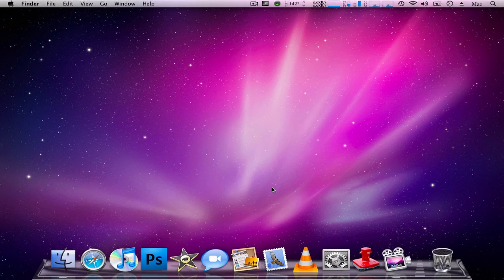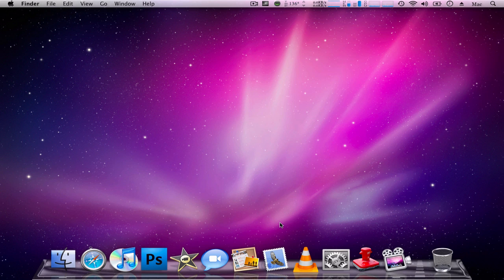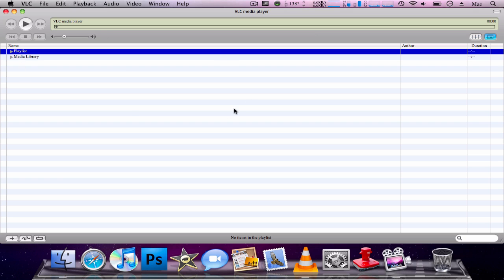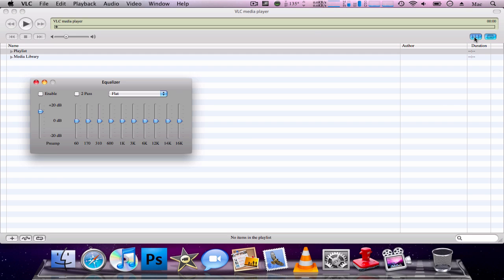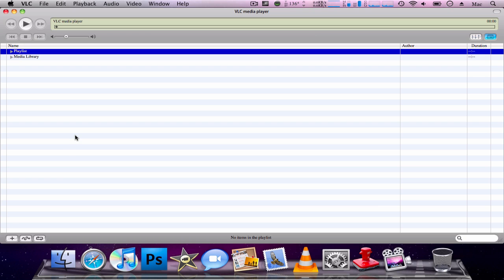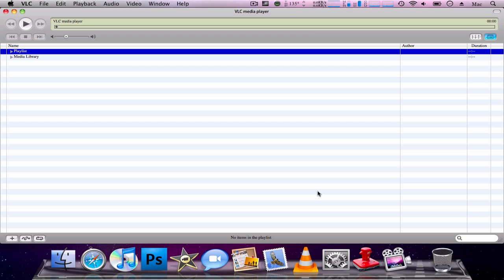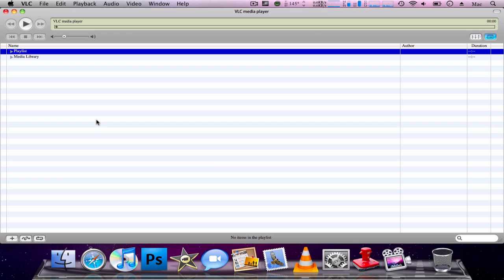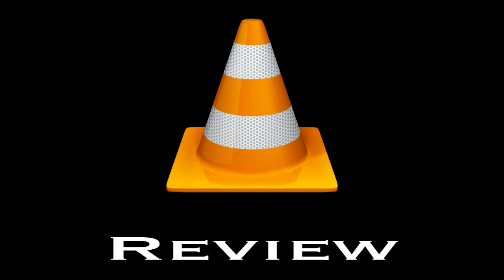VLC Media Player Review!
A short Review of one of the hottest Media Playback programs of 2009; VLC Media Player. Developed by VideoLan.